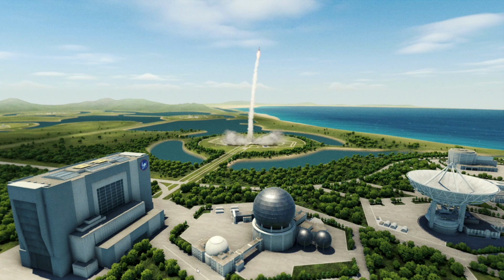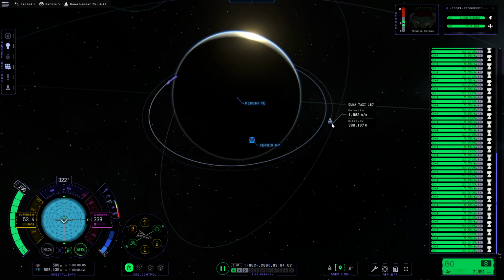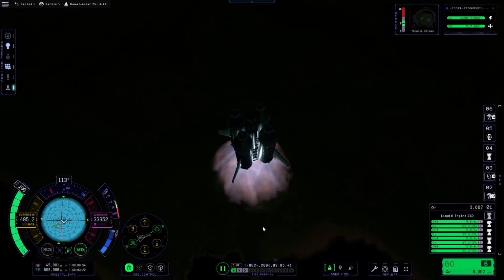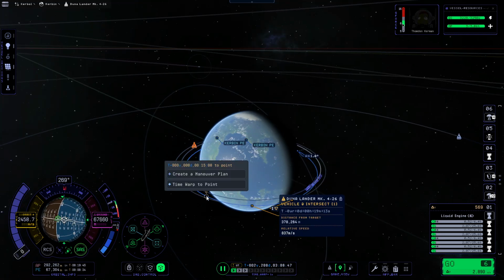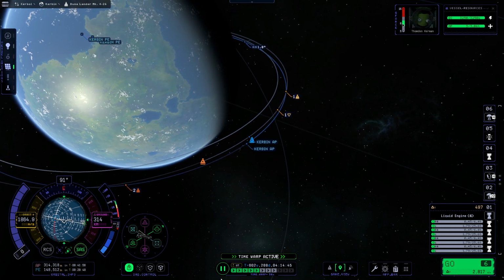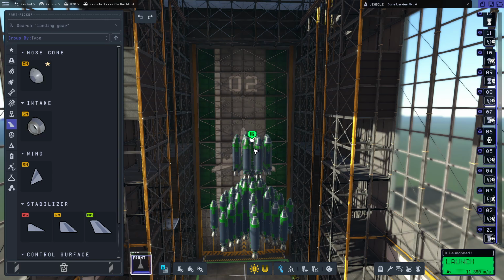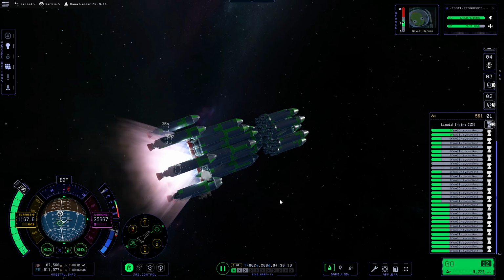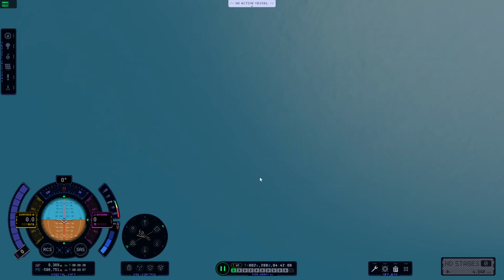Kerbal Space Program 2 Episode 26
Episode 26 of our first Science Mode play through of Kerbal Space Program 2.